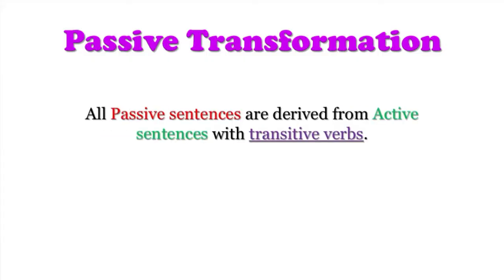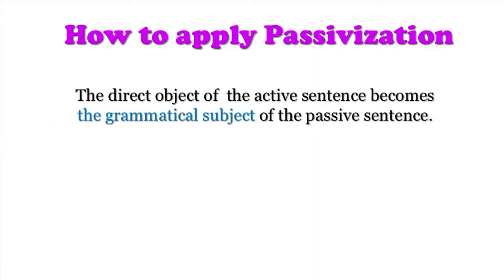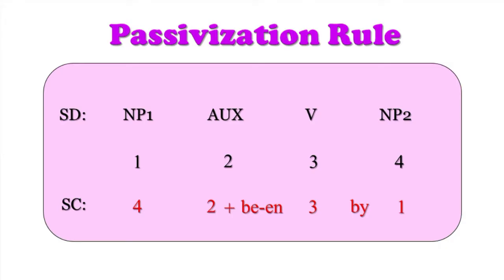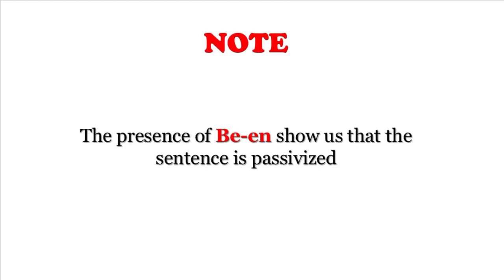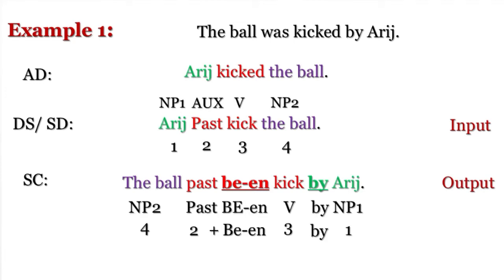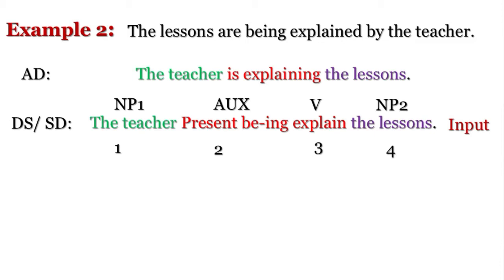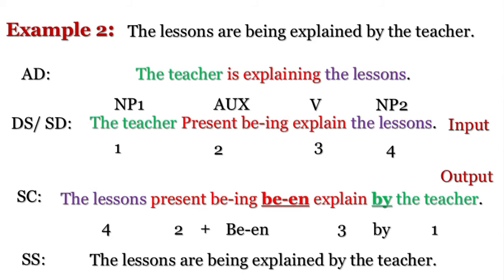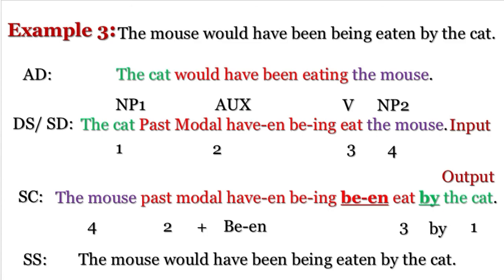Passive Transformation | TGG شرح Ep #04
In This Video we will discuss what is Passivization ... What are the requirements of the Passive Transformation, along with How we can apply it and we will analyze some examples  .. Stay Tuned ...